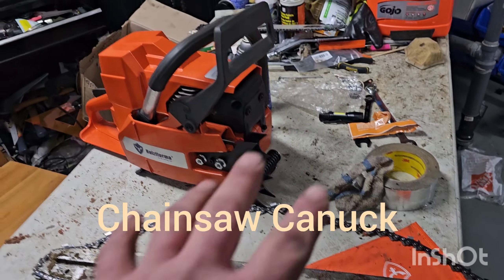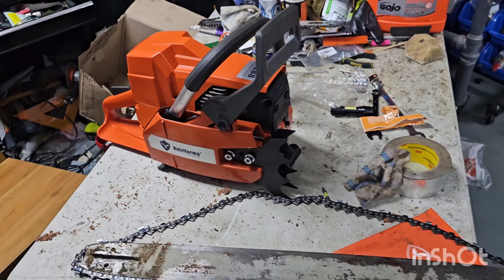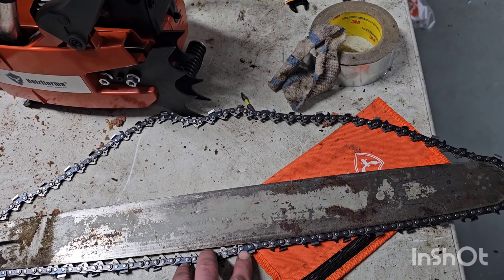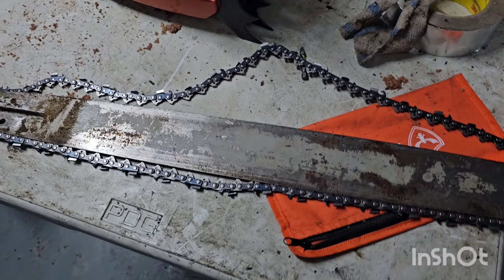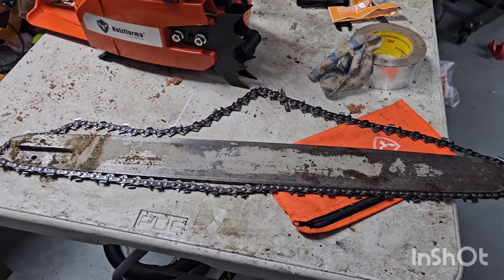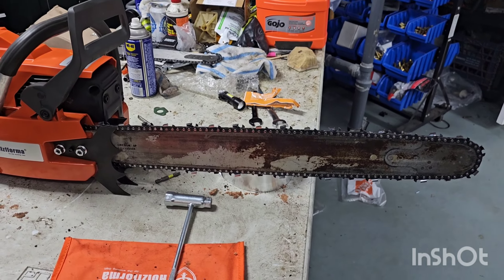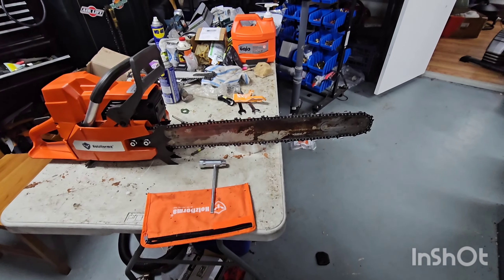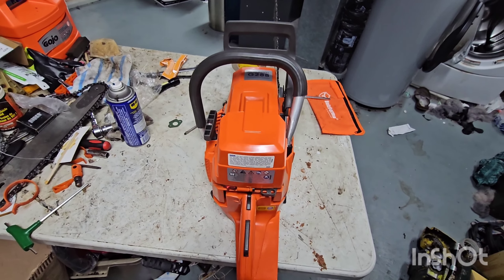holzfforma g288 first start